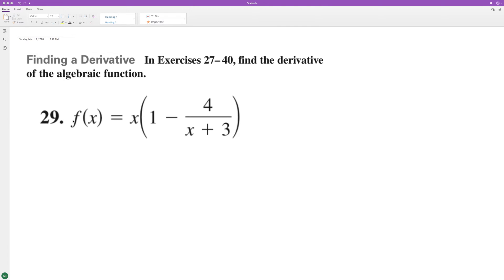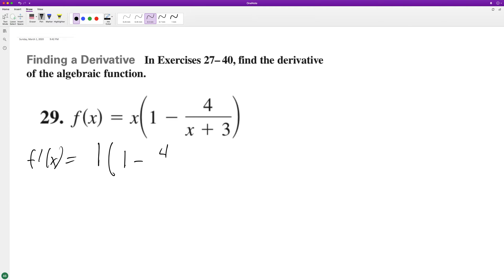f(x) = x(1-4/x+3) find the derivative using the product rule.